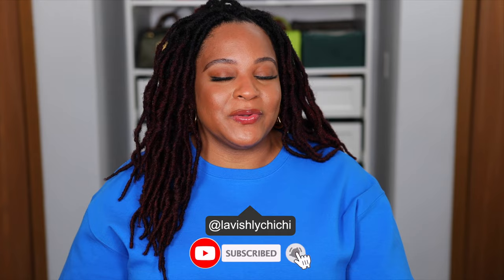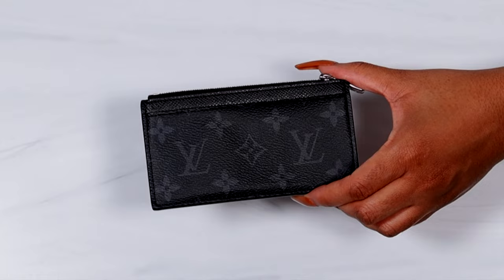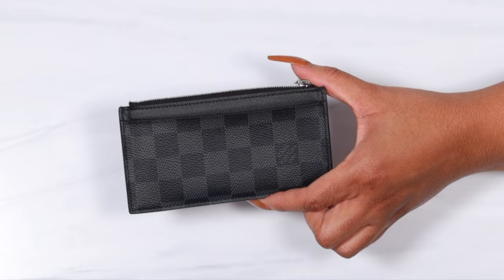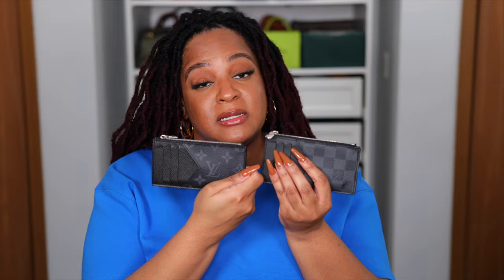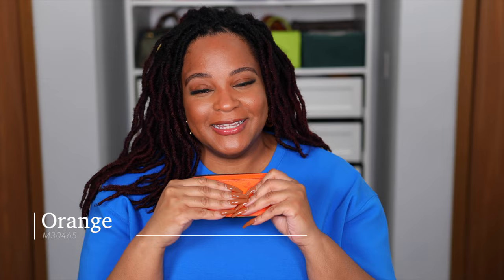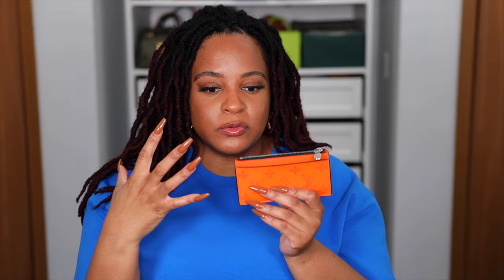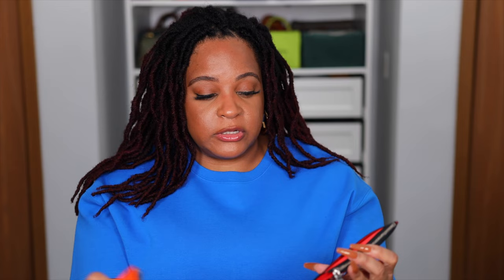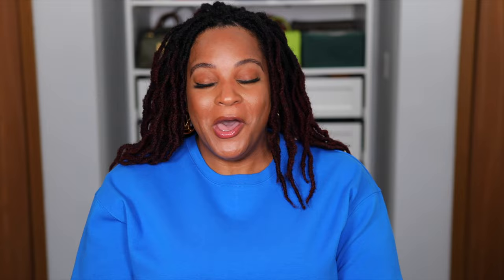LOUIS VUITTON COIN CARD HOLDER COLLECTION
My Louis Vuitton Collection wouldn't be complete without my favorite slg. The Louis Vuitton Coin Card Holder has been my favorite slg ever since @CassieThorpe showed it on her channel and clearly I've grown this collection quite a bit. I hope to add maybe 2 more and I'll be done.

Stay Lavish,
Chi Chi

🛍 PRODUCTS MENTIONED 🛍

Louis Vuitton Coin Card Holder Taigarama Blue Lagoon M30425

Louis Vuitton Coin Card Holder Damier Graphite N64038

Louis Vuitton Coin Card Holder Gunmetal Silver M30839

Louis Vuitton Coin Card Holder Taigarama Jaune M30320

Louis Vuitton Coin Card Holder Monogram Eclipse Reverse M6953

Louis Vuitton Coin Card Holder Monogram Macassar Minty Green M81627

Louis Vuitton Coin Card Holder Taigarama Red M30829

Louis Vuitton Coin Card Holder Taigarama Orange M30465

Setting Powder
Lipstick:
Lipgloss: